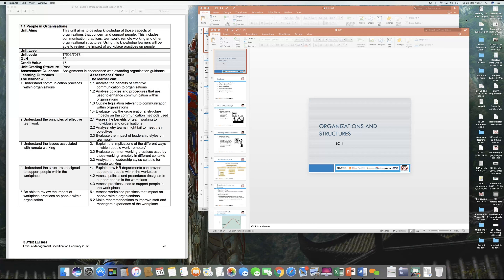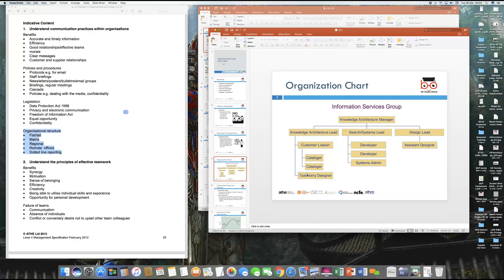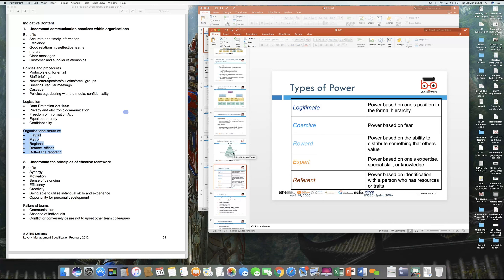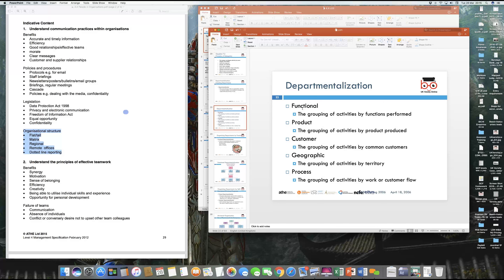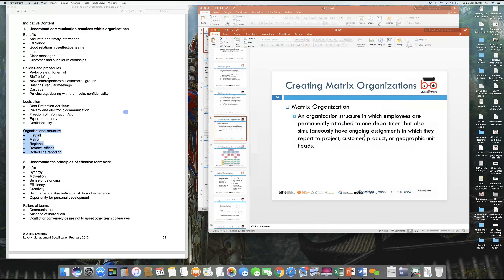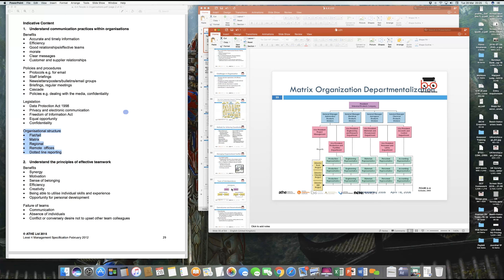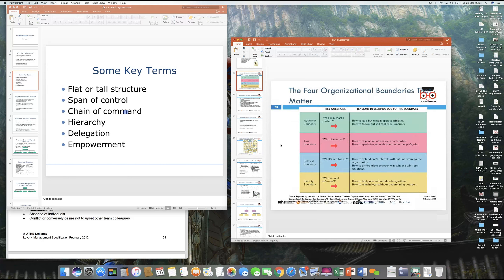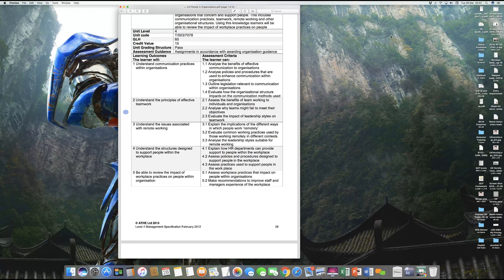ATHE Level 4 Ext Diploma in HSCM Unit People in Organisations Session 2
Over the years the education portfolio has expanded to include accounting, business, computing, digital marketing, human resource management, healthcare, logistics, tourism and teaching courses. UK Versity is an accredited centre for various prestigious awarding organisations, such as ATHE  Digital Marketing Institute, NCFE, OTHM and Pearson. All courses offered to learners lead to a UK university degree or master’s qualification in the areas of business, computing or healthcare. UK Versity Online is included in 2018 Parliamentary Review - as one of the pioneering companies under the technology sector delivering British Education globally. In the last year, UK Versity has grown and now has a presence in the form of satellite centres in Manchester, Seoul London and Istanbul.